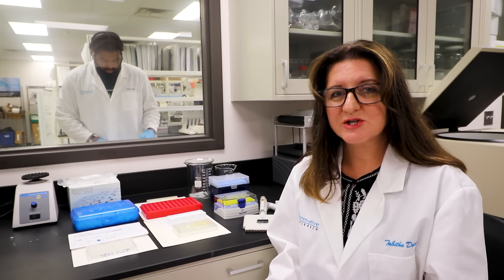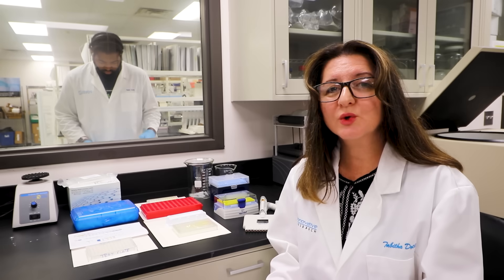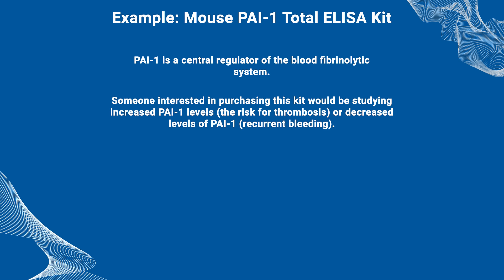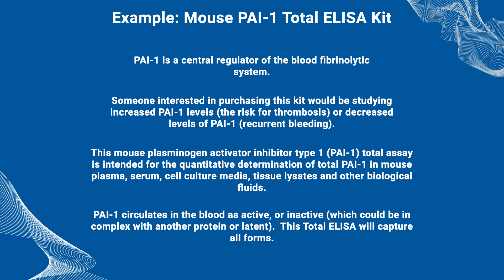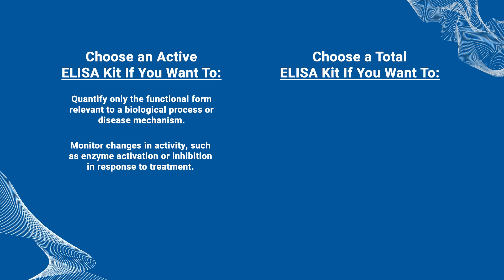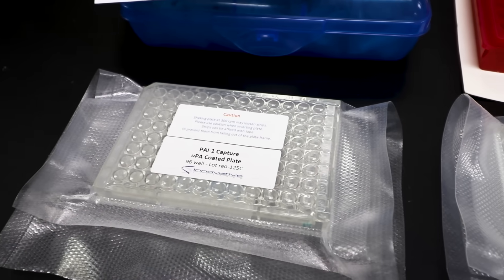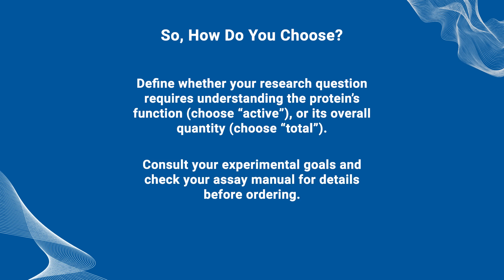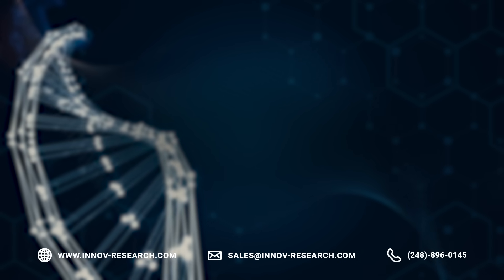Choosing Between Active and Total ELISA Kits | Innovative Research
When it comes to ELISA assays, one of the most important decisions is whether to choose an Active ELISA Kit or a Total ELISA Kit. In this video, our team at Innovative Research breaks down the key differences, real-world applications, and how to determine which kit is the right fit for your study.

What You Will Learn in This Video:

-The difference between Active and Total ELISA kits.

-What each kit measures and how they work.

-Real-world examples using PAI-1 ELISA kits.

-When to choose an Active kit vs. a Total kit for your experiments.

-Quick tips to avoid common mistakes when selecting ELISA kits.

0:00-0:32 | Welcome!
0:32-1:08 | What an Active ELISA Kit Measures
1:08-1:36 | What a Total ELISA Kit Measures
1:58-2:30 | Mouse PAI-1 Total ELISA Kit Example
2:30-3:50 | When to Use Each Kit
3:50-4:09 | How Do You Choose?
4:09-4:23 | Quick Tips
4:23-4:36 | Need Some Help Choosing?
4:36-4:47 | Thanks for Watching!

About Innovative Research: Founded in 1998, we provide over 60,000 products with many peer-reviewed and real-time journal-derived content featured directly on our product pages. We aim not just to sell products but to enrich your research experience.